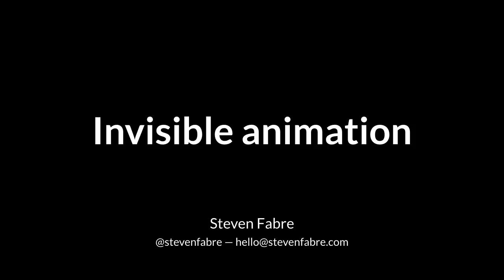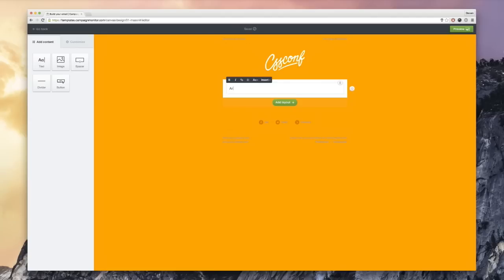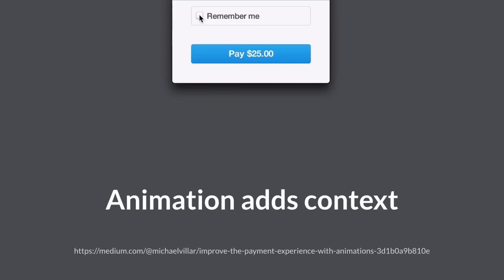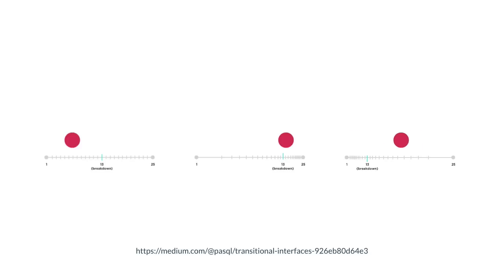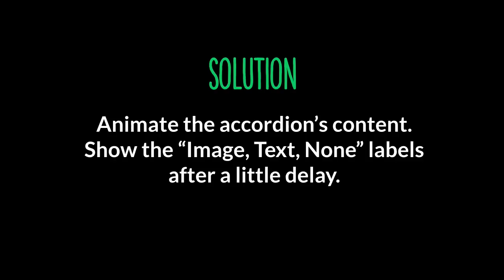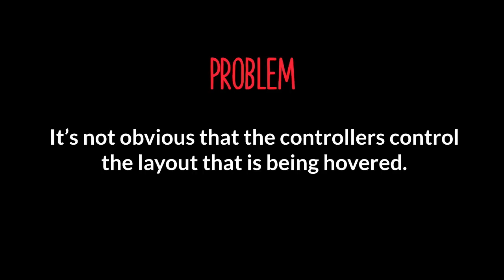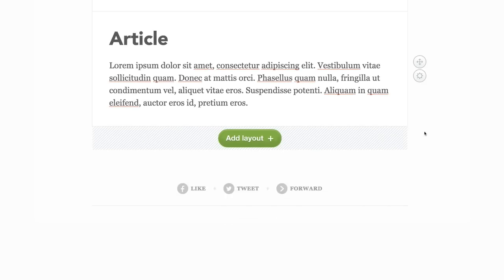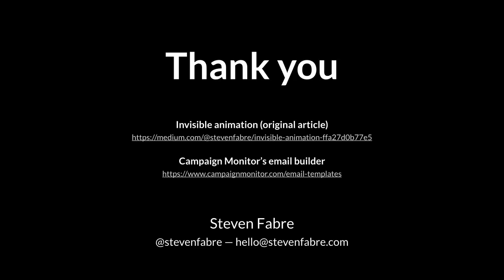Steven Fabre - Invisible animation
Steven Fabre's CSSConf Australia 2015 presentation Invisible Animation.